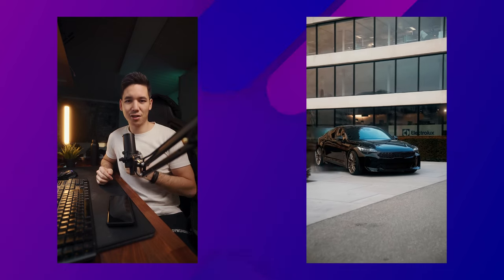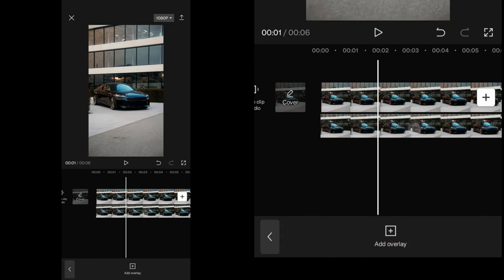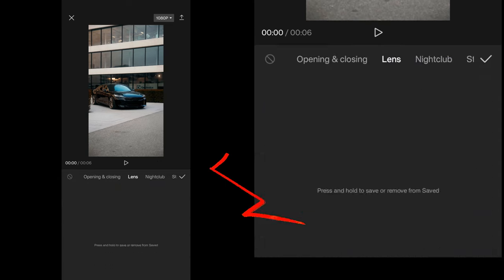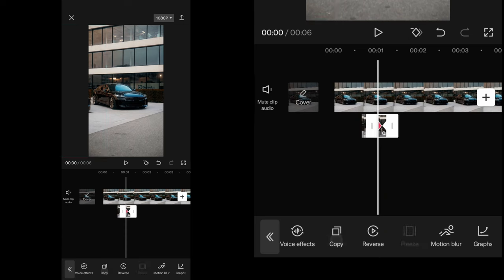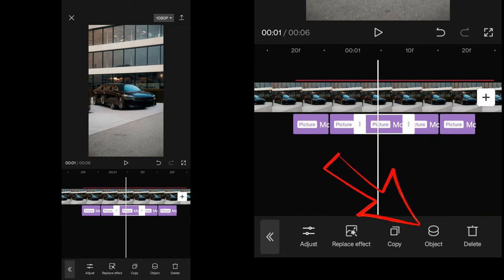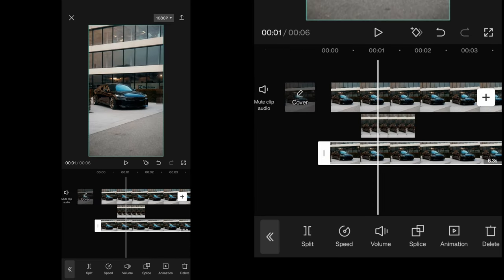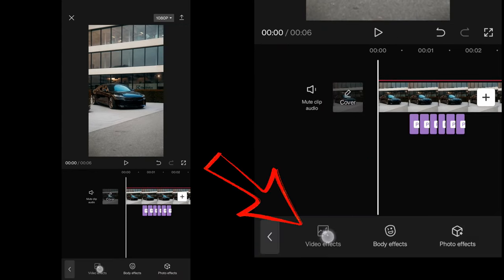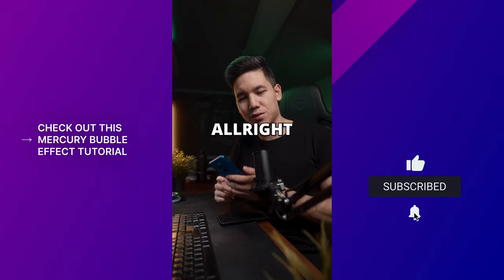Unlock the Secrets of the Smooth Whip Sliding Duplicate Car Trick! - CapCut Tutorial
In this tutorial, we'll show you how to unlock the secrets of the smooth whip sliding duplicate car trick! This is a great trick for beginners and will impress your audience.

If you want to learn a cool tricks for your act, then watch this tutorial! I'll show you how to do this effect on your smartphone inside the free CapCut app.